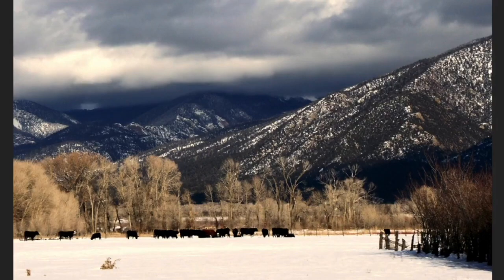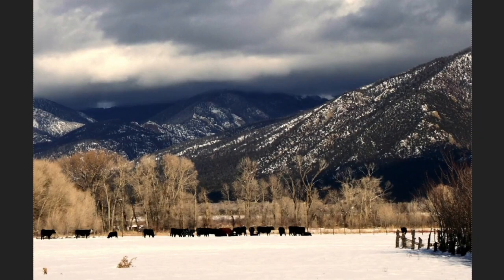Choosing The Right Color For Your Landscape Painting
It’s much easier to make color choices when the composition is broken up onto large simple shapes and values, it’s easier to decide how much detail to add and what to leave it out if we can simplify.